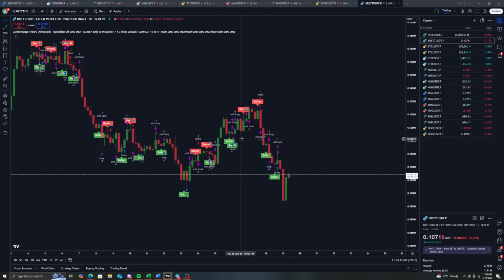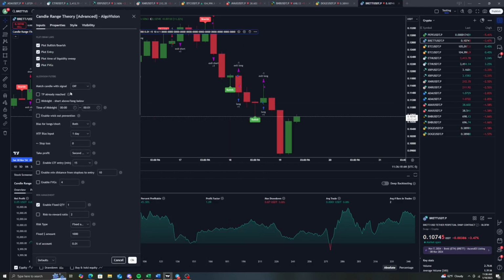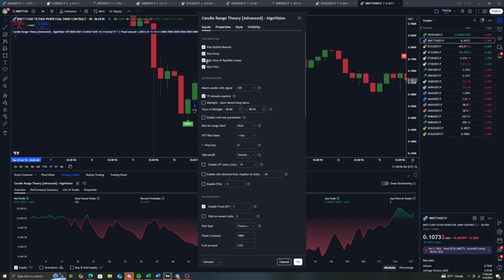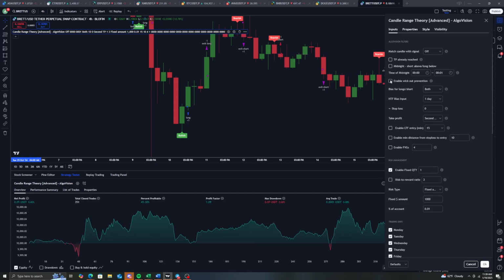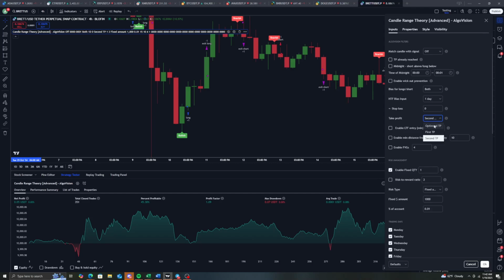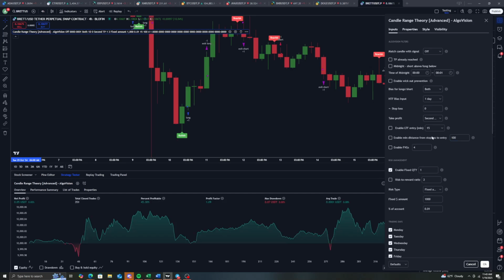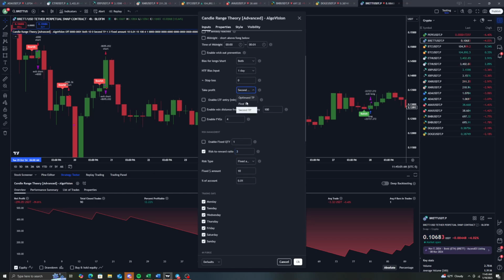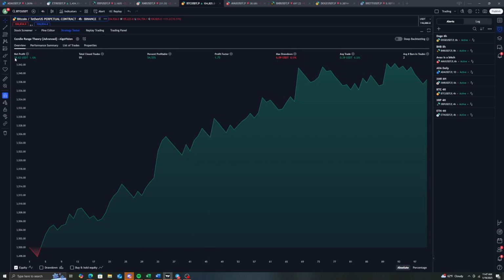Candle Range Theory Advanced Strategy